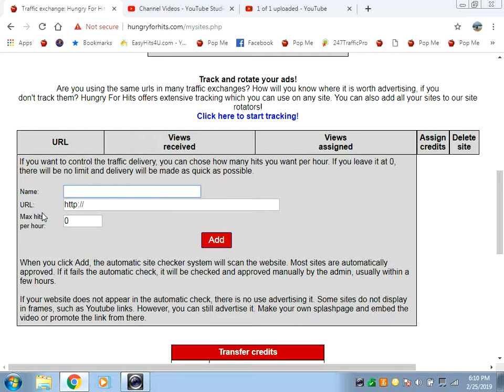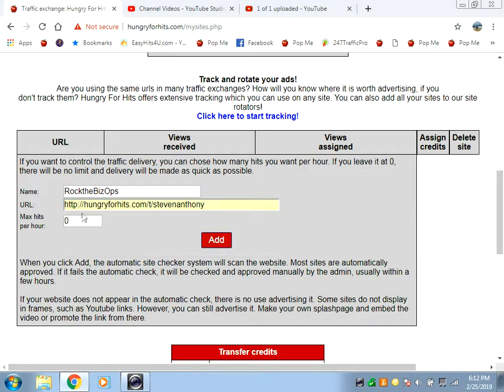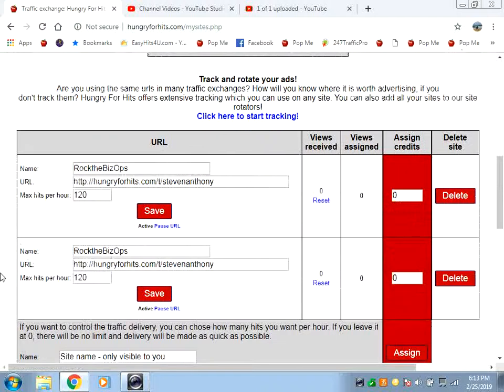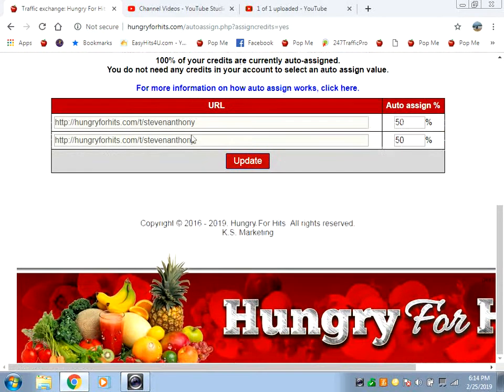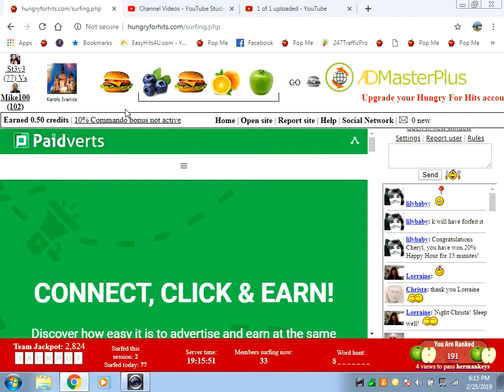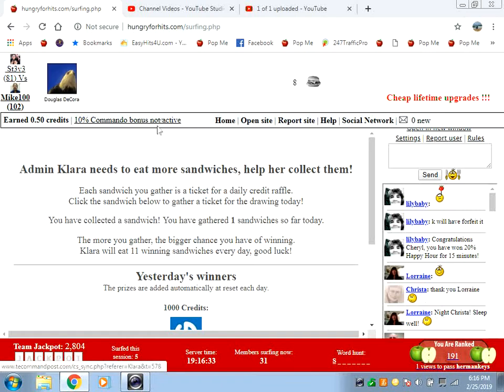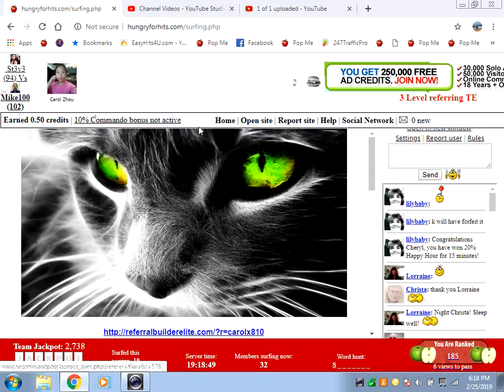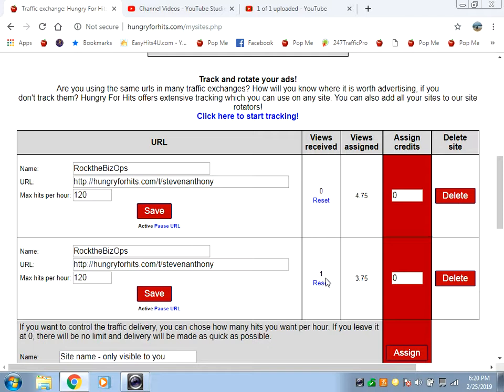Hungry for 500 Hits? Part 2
Part 2 of 3, Hungry for 500 Hits?... RocktheBizOps... step-by-step walk through to get your links added and... how-to earn enough advertising credits per day (30 minutes each day, Monday - Friday) to reach goal of 500 hits/week.